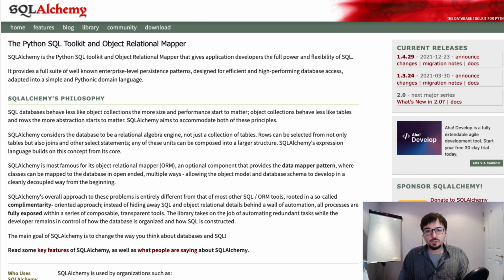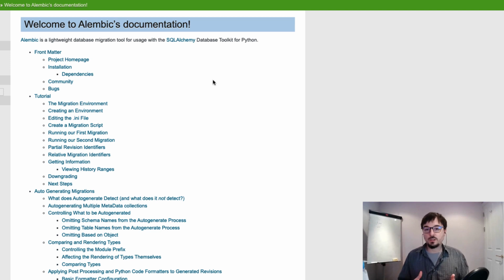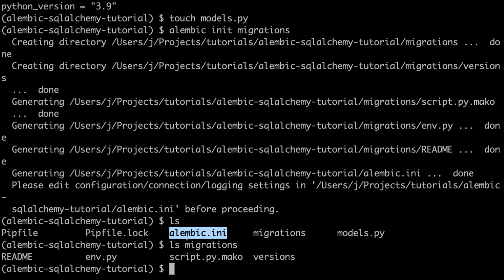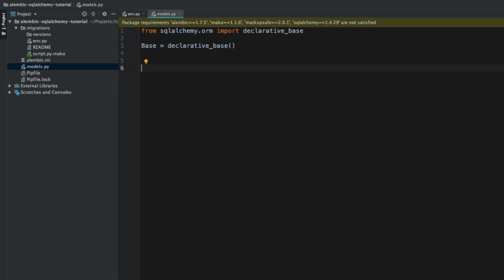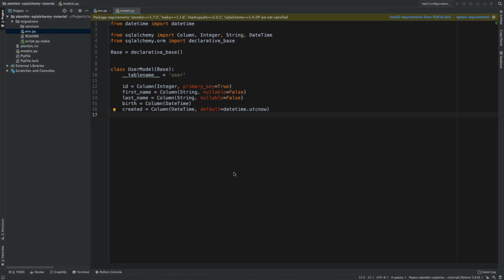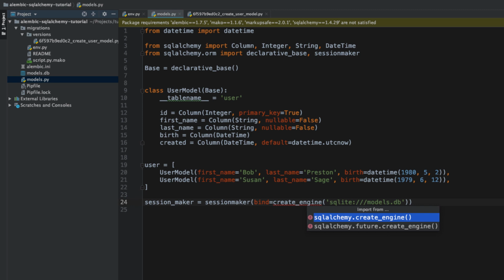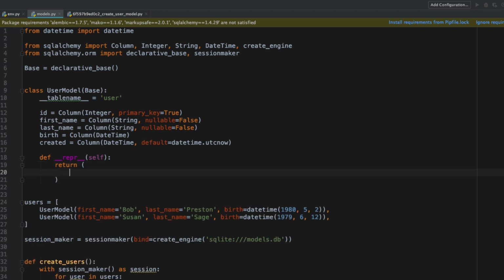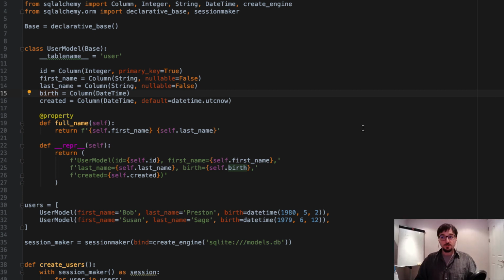Setting up Alembic with SQLAlchemy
In this video, Jose Haro Peralta explains how to set up Alembic to manage migrations with SQLAlchemy. You'll also learn to add to or query data from the database using SQLAlchemy.

Chapters:
0:00 Introduction
2:54 Setting up the environment for the tutorial and installing dependencies
4:30 Initialising Alembic
5:13 Configuring Alembic
6:52 Creating a SQLAlchemy model
10:02 Creating a migration with Alembic
10:52 Running a migration with Alembic
11:15 Writing to the database using SQLAlchemy models
14:20 Reading from the database using SQLAlchemy models
14:54 Enriching SQLAlchemy models with additional propetries and methods
17:53 Wrapping up

What are SQLAlchemy and Alembic?

* SQLAlchemy is Python's most popular Object Relational Mapper (ORM). ORMs are frameworks that offer an object-oriented interface to your database tables. ORMs give you a layer of abstraction on top of SQL, so you don't have to write SQL queries by hand - instead, you just write code. ORMs also abstract away the differences between SQL engines, such as PostgreSQL and MySQL, so you can switch between one and the other without having to change your code. You can learn more about SQLAlchemy with its official documentation

* Alembic is a database migrations management framework. Alembic ensures that your database schemas accurately reflect the data models that you define with SQLAlchemy. You can learn more about Alembic with its official documentation

If you liked this video, please like it and share it with your network! All this goes a long way to supporting me to continue creating this kind of content.

I'm also the author of Microservice APIs with Examples in Python. It's a book dedicated to explaning how to design and build microservices and APIs, with examples in Python.

You can also download two chapters of the book for free from this

ERRATA:
* In the section 7:20-7:40 I wrongly say that declarative_base() is an Alembic function. declarative_base() is a SQLALchemy function and the Base class is a SQLAlchemy class.